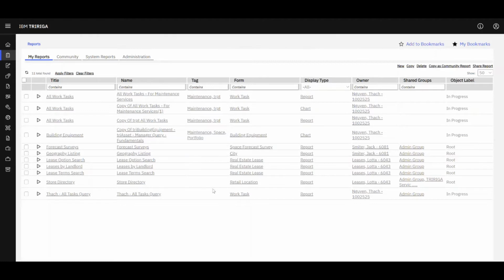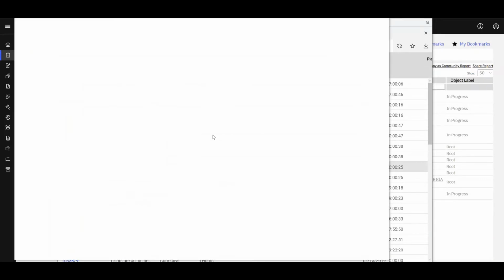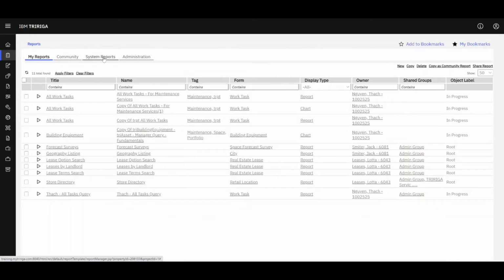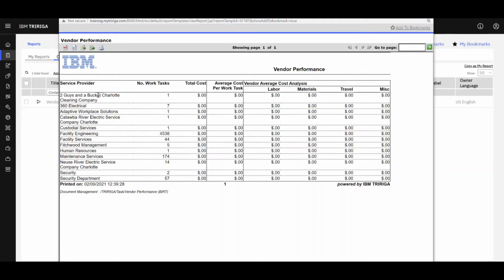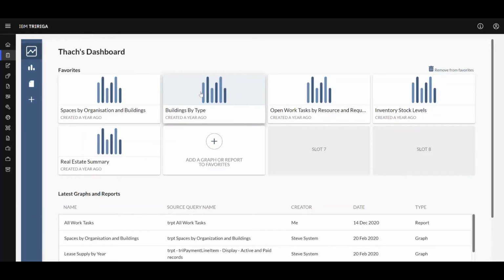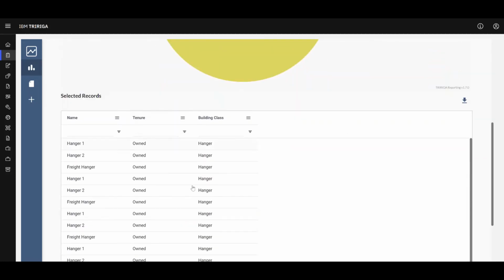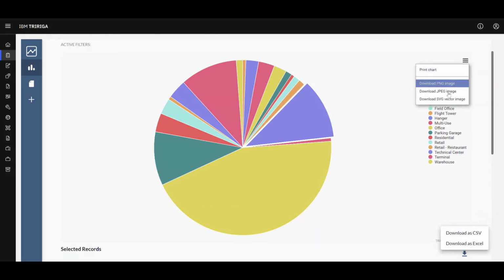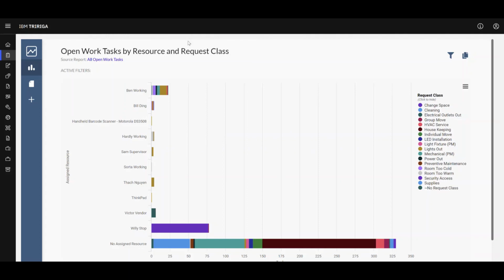12 IBM TRIRIGA Reporting and Dashboards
Brief - IBM TRIRIGA Reporting and Dashboards